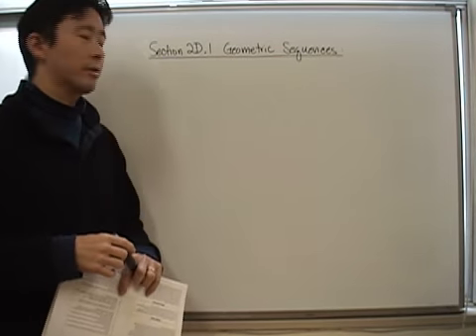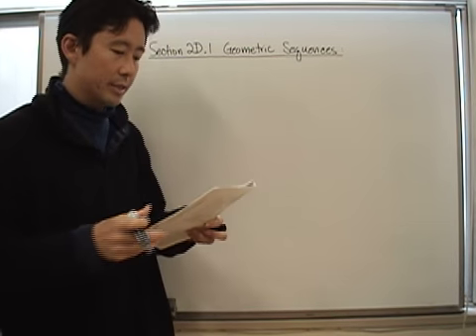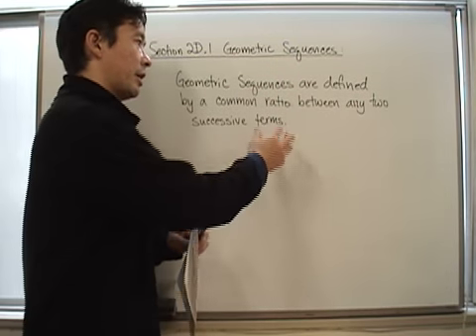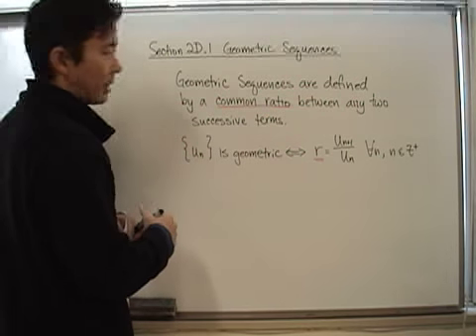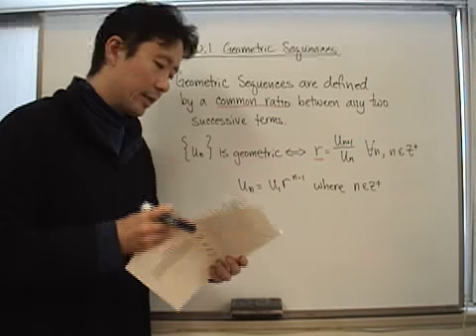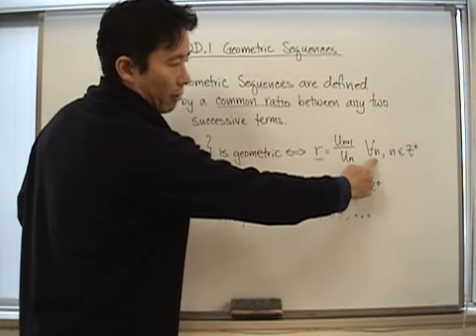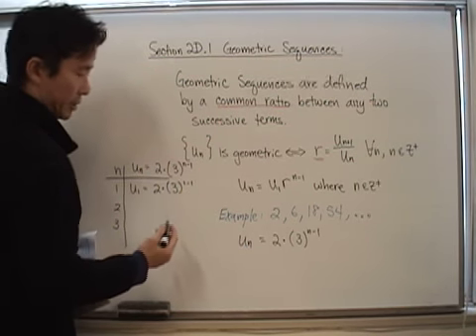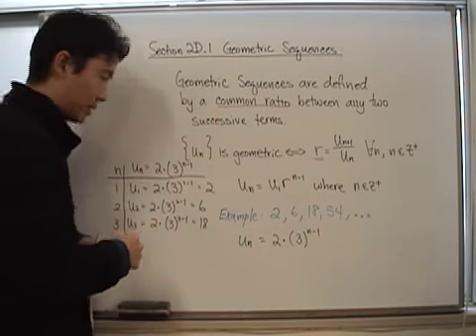IB Math Section 7D.1 Geometric Sequences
Section 2D1 Geometric Sequences